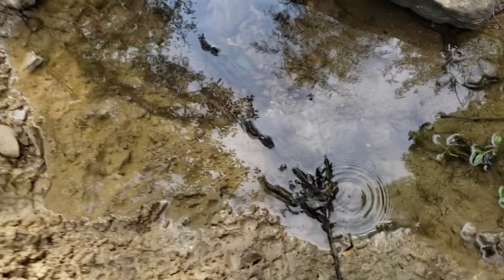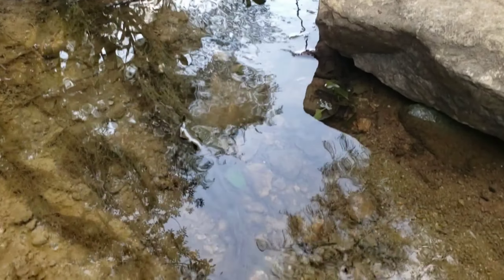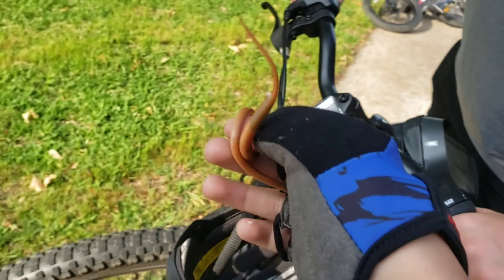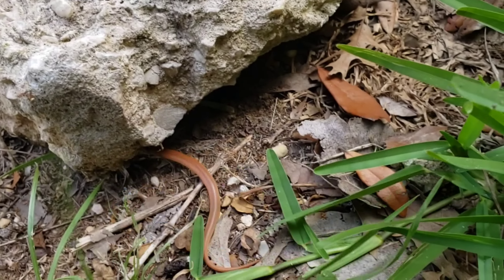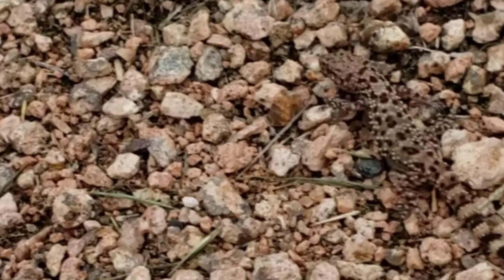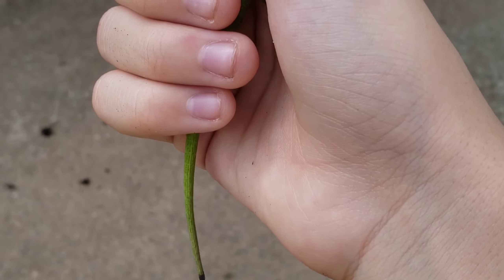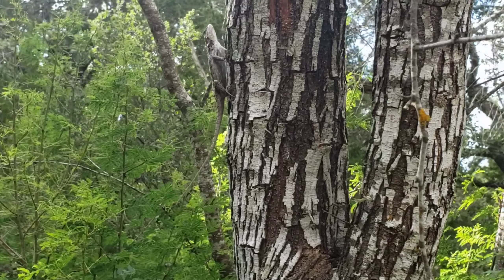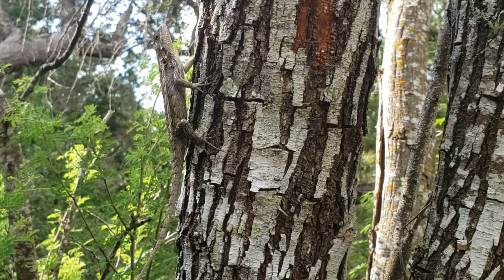Urban Herping, Smooth Earth Snake Anole and More!